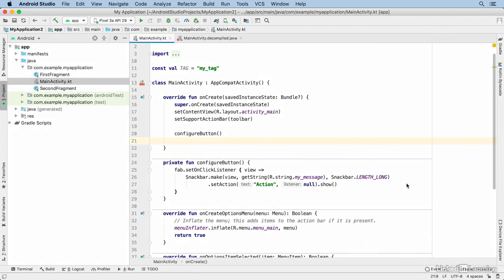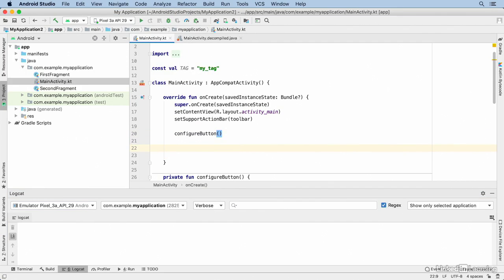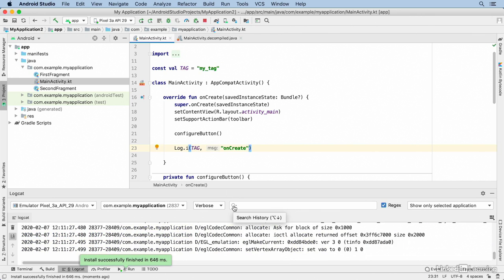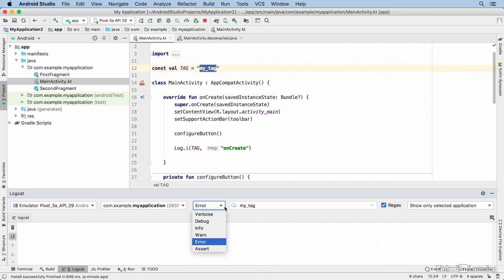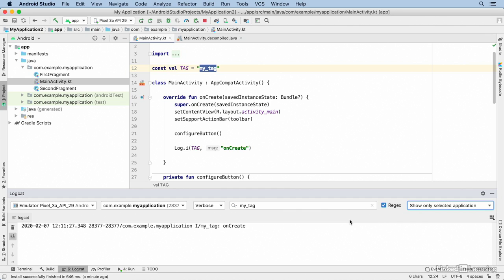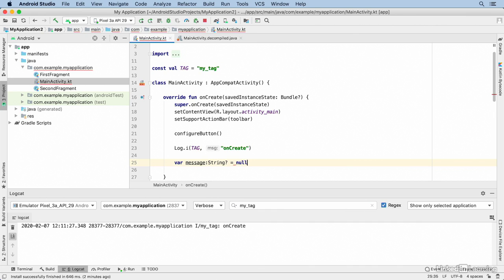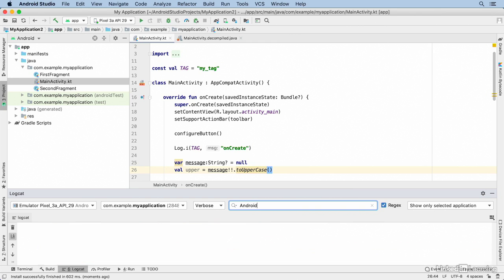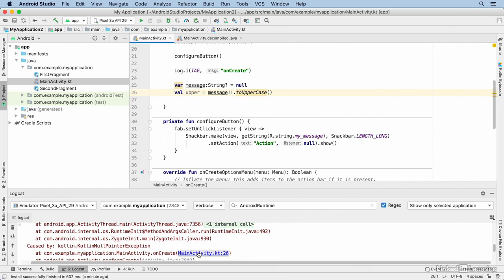Filter and search LogCat messages In Android Studio |Tutorial 2020-21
android studio
Android Studio is the official integrated development environment for Google's Android operating system, built on JetBrains' IntelliJ IDEA software and designed specifically for Android development.

android studio download 32 bit

android studio requirements

how to use android studio

android studio working

android studio apk